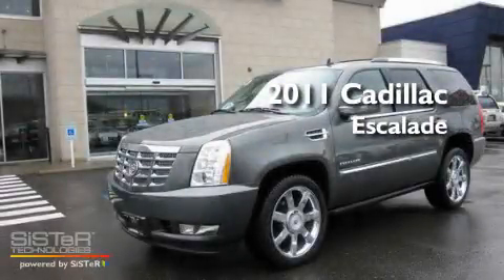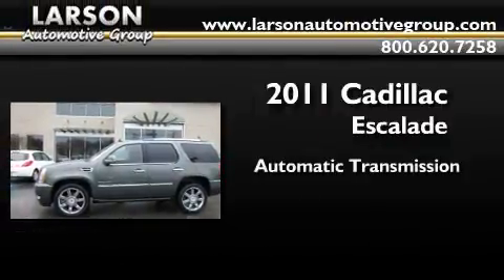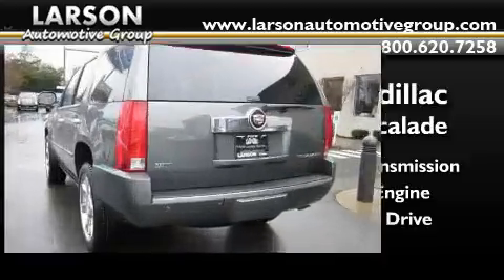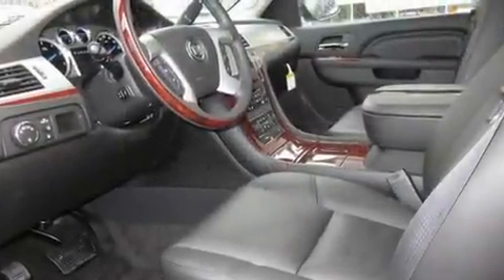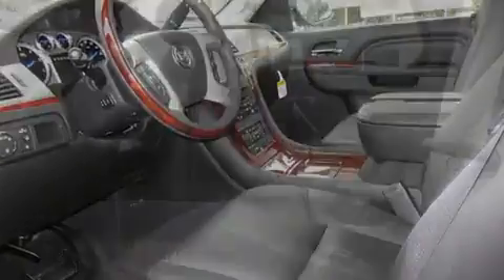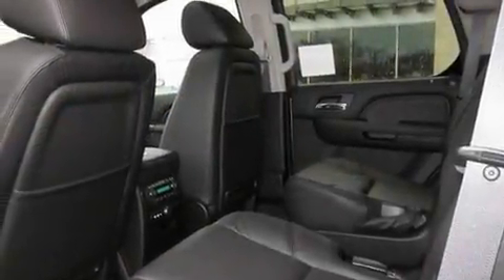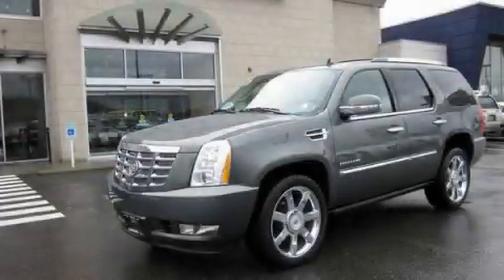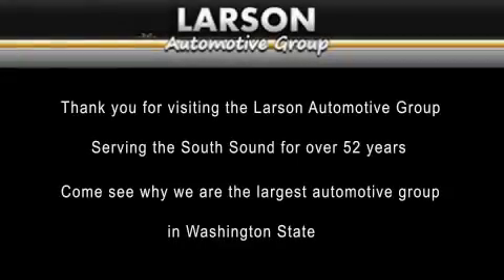2011 Cadillac Escalade Puyallup WA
Year : 2011

 Make : Cadillac

 Model : Escalade

 Engine : 6.2L V8

 Trans . : Automatic

 Exterior : Grey

 Miles : 50

 Interior : Black

 Stock : C1192

 2001 N Meridian

 2011 Cadillac Escalade Puyallup WA